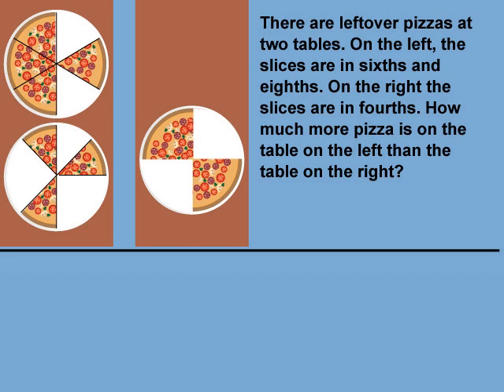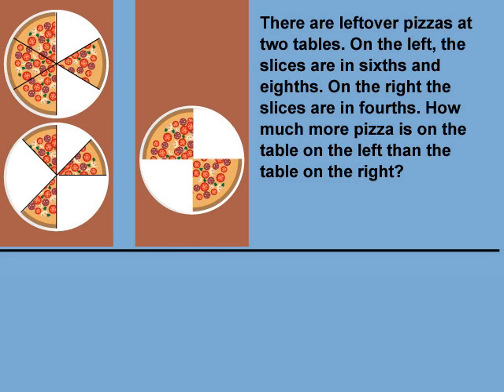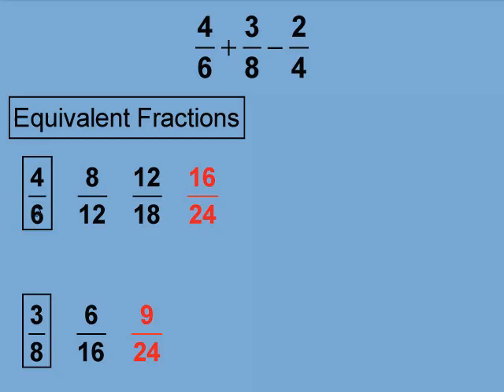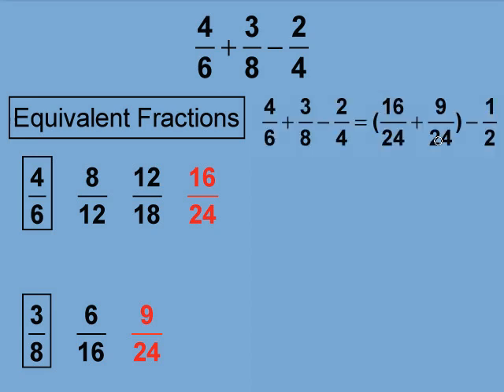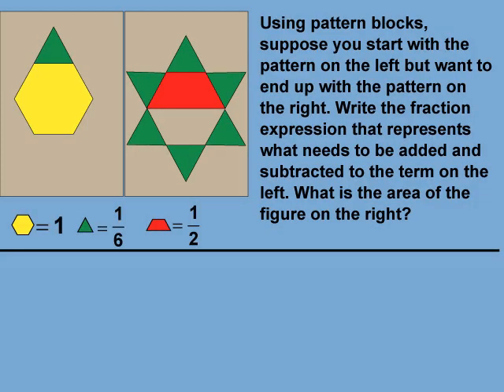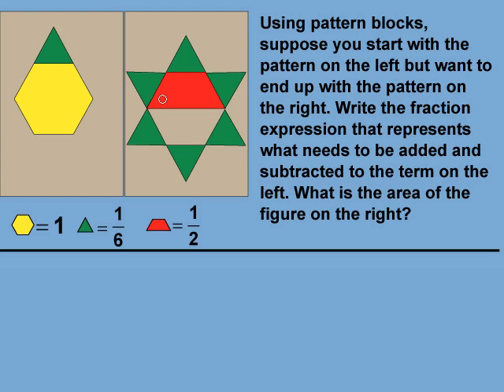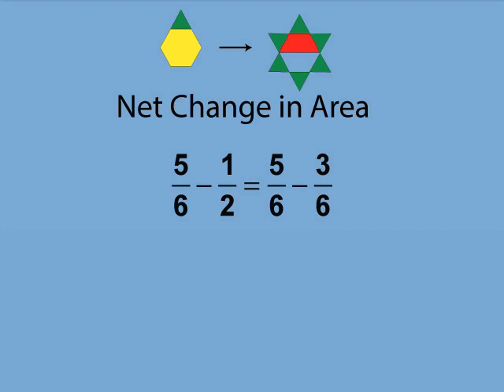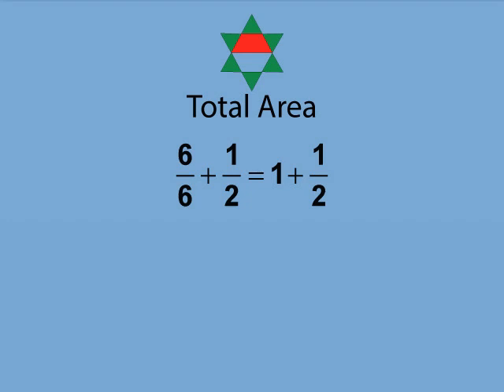Math Video Tutorial: Fractions: Video 8